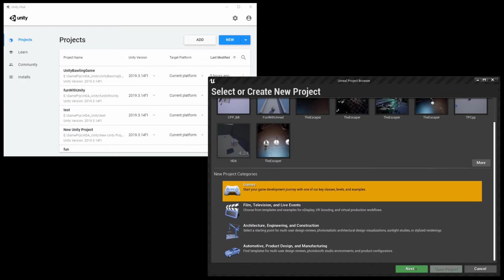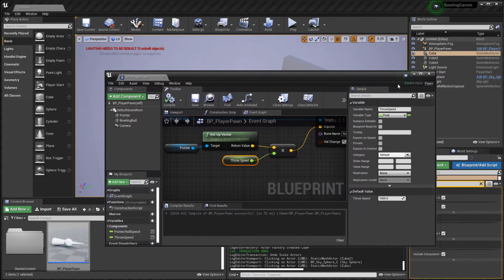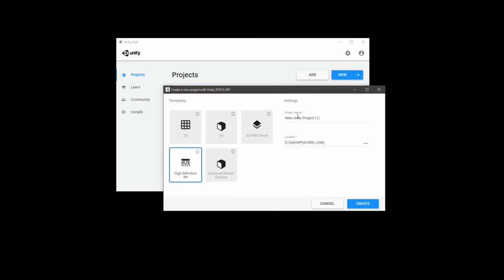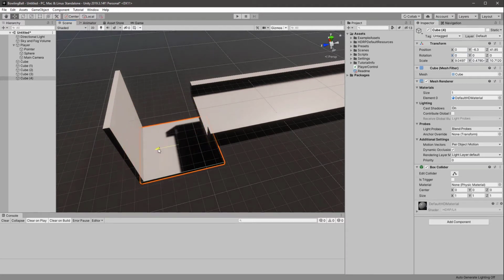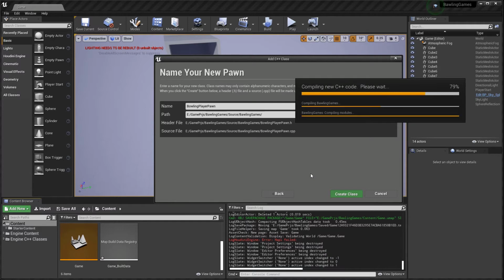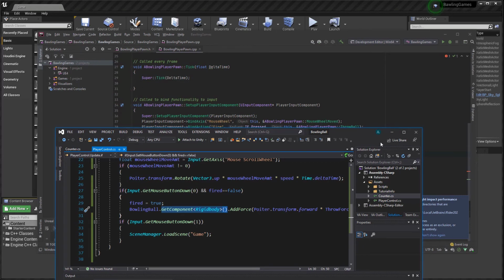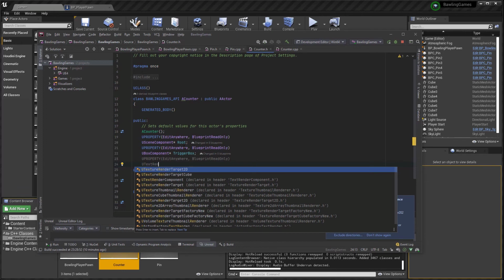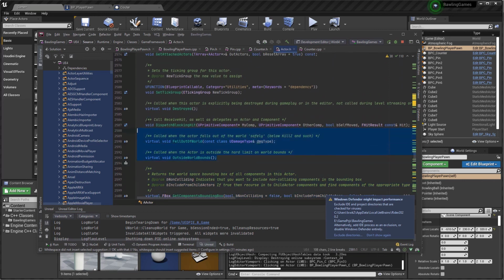Unreal VS Unity Programming Comparion by Examples